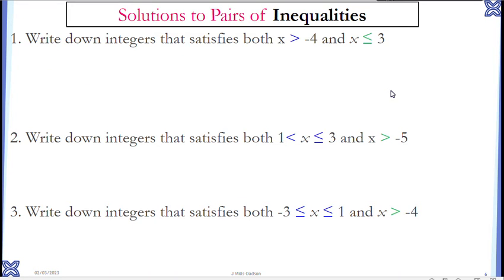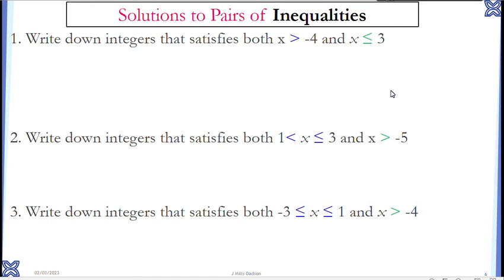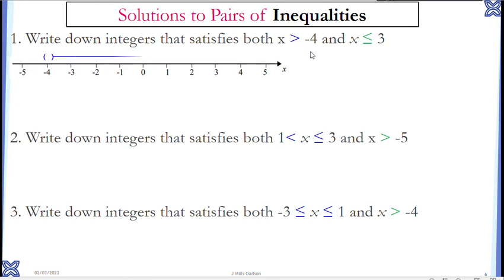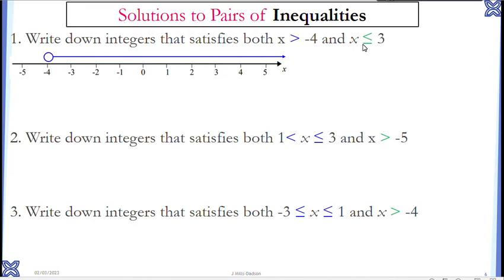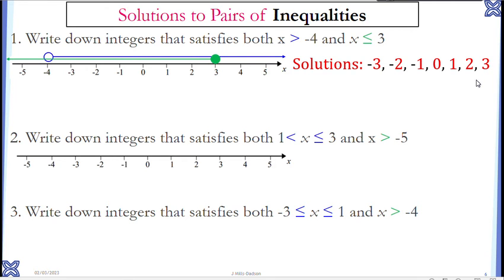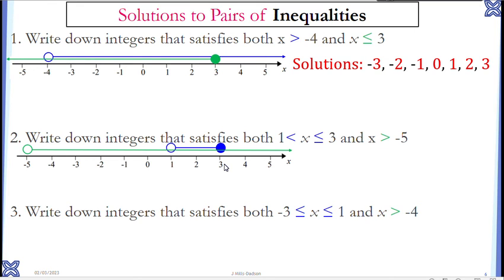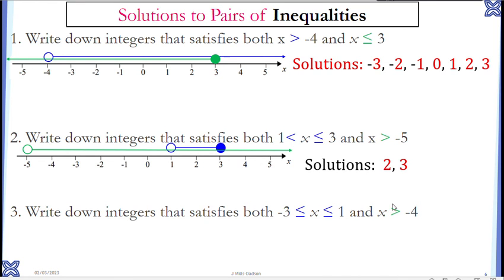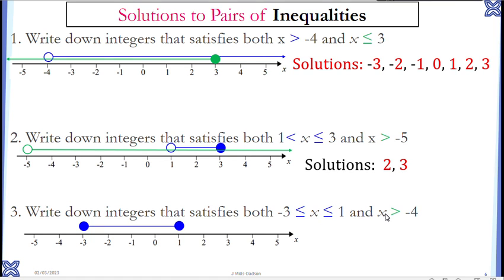Inequalities 1 Part 3 Listing Integer Solutions for Pairs of inequalities